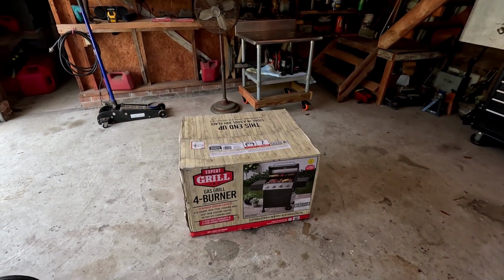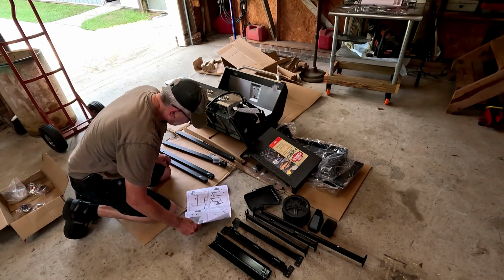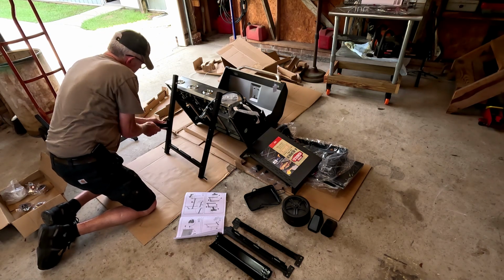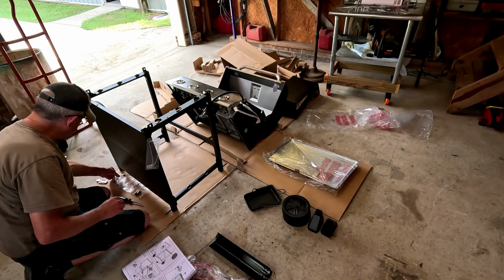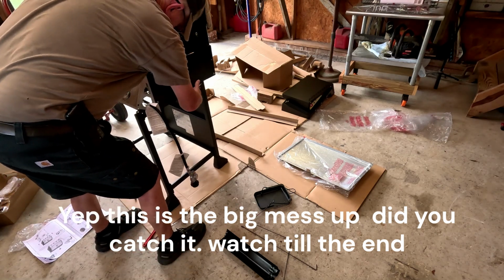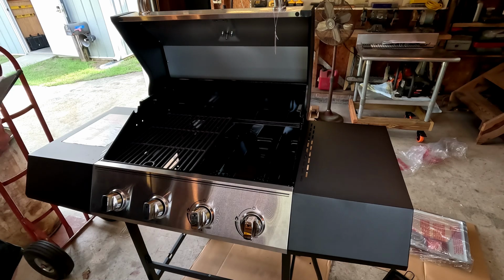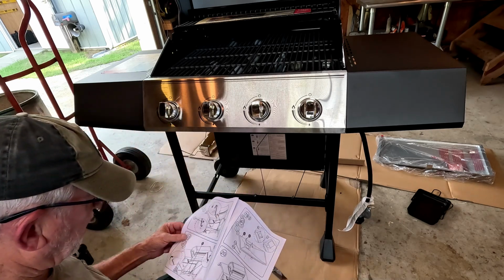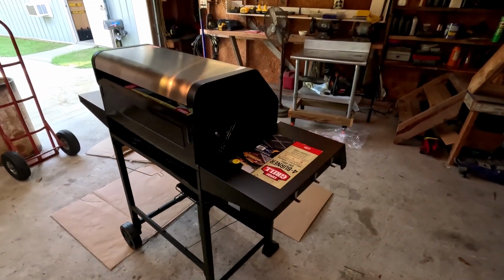Putting together a Walmart gas grill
How long does it take to put a grill together out of the box. step by step what it took. Even the mistake I made not paying attention while trying to film.